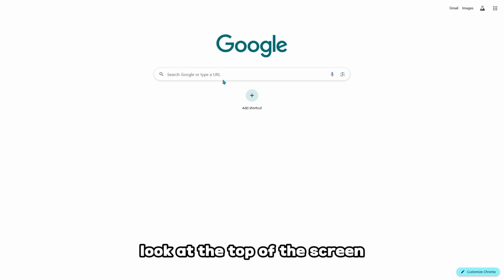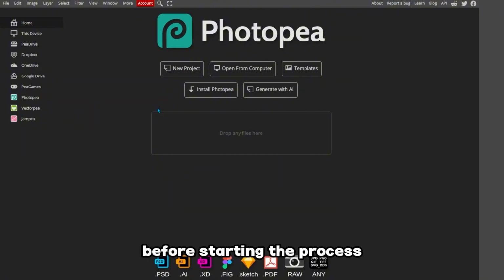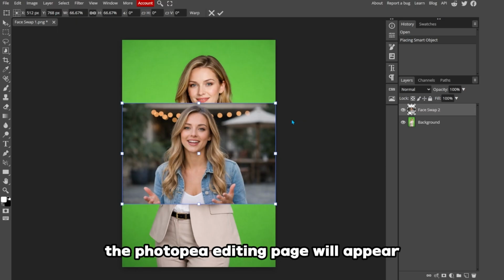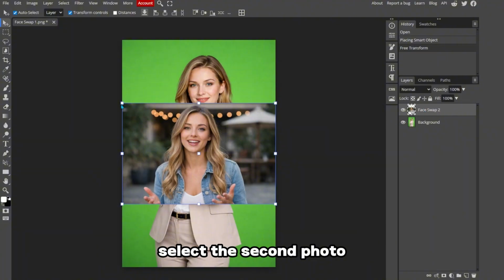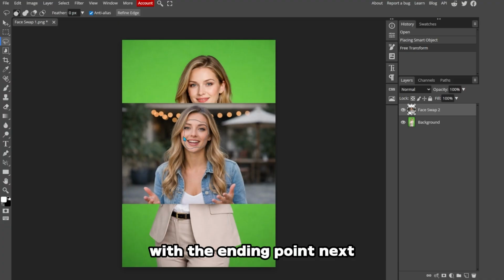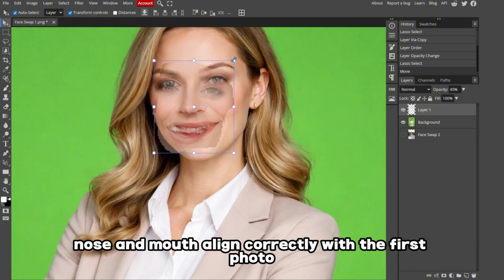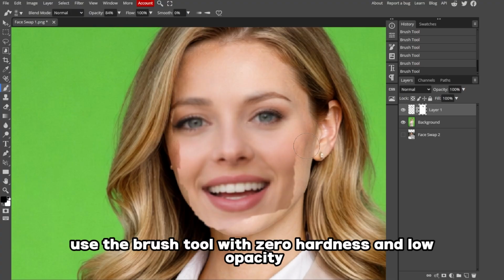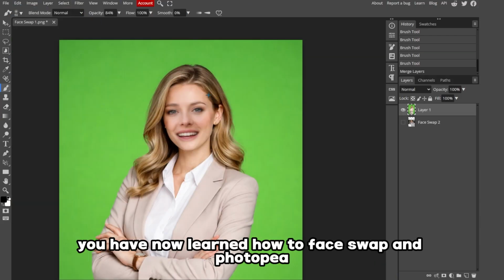How To Face Swap in Photopea (𝟮𝟬𝟮𝟲) | 100% WORKS | NO Yapping, To The Point! | FAST & EASY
(2026) Learn How To Face Swap in Photopea in this updated video (NO YAPPING + 100% WORKS!) | EASY FULL GUIDE, Everything You Need To Know! | Face Swap in Photopea